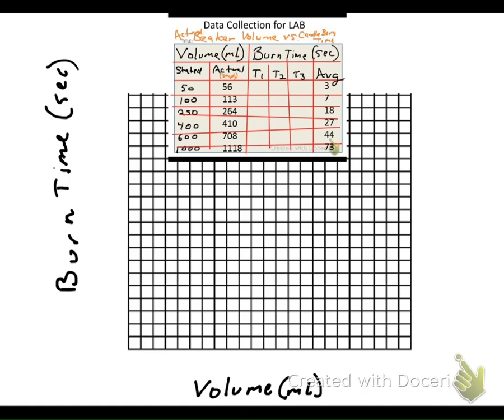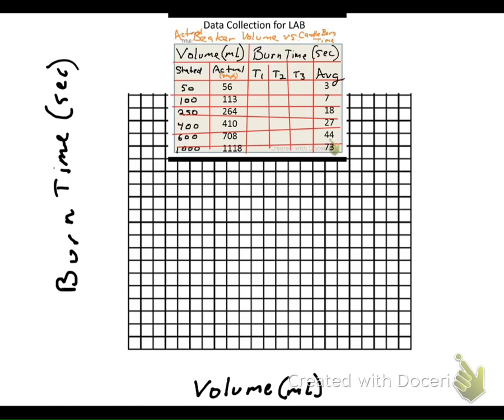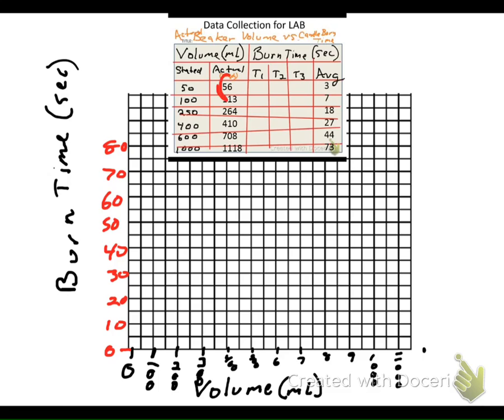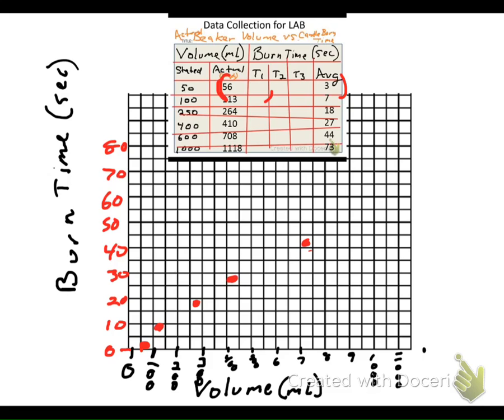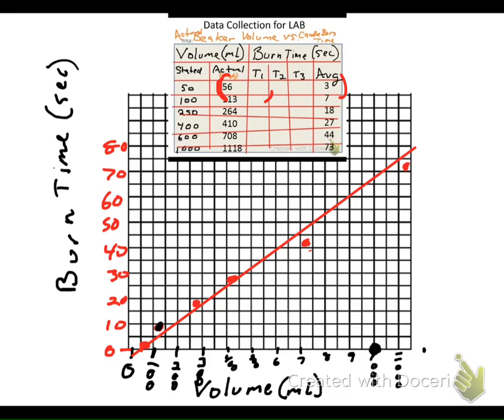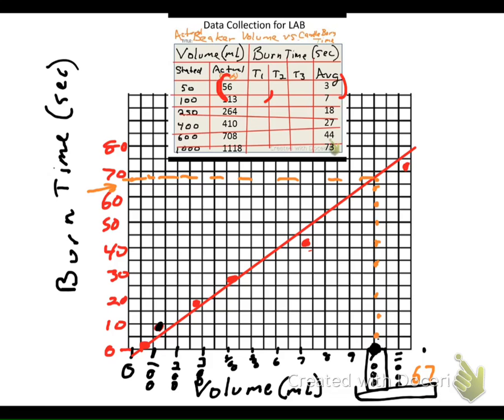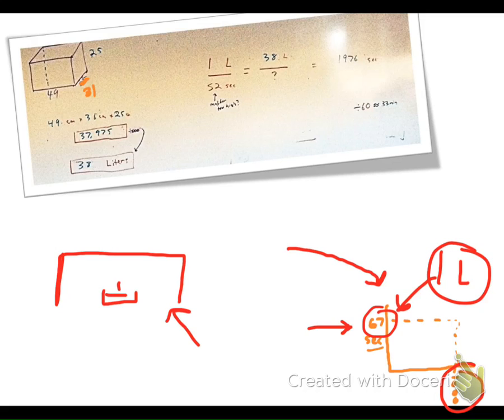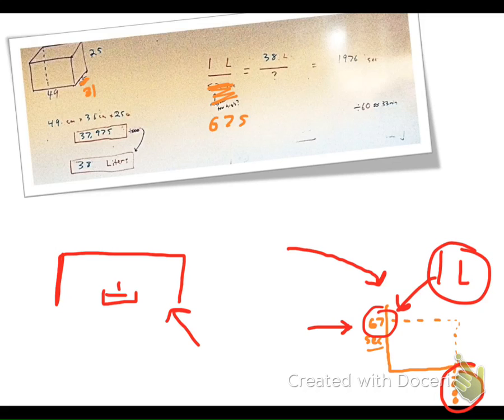Candle lab tutorial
Candl Lab Tutorial